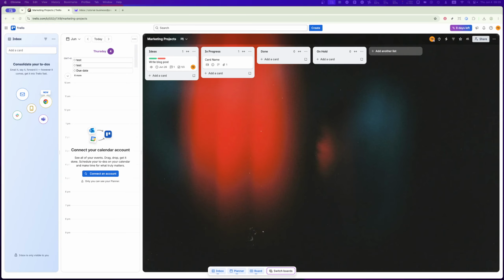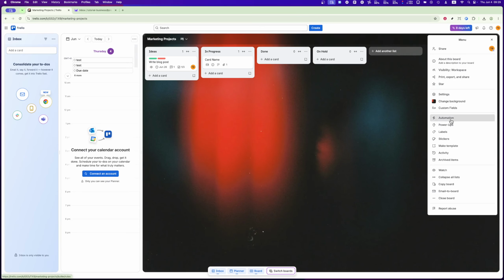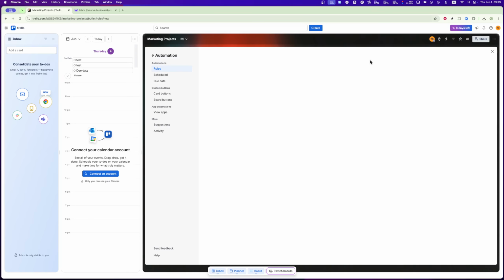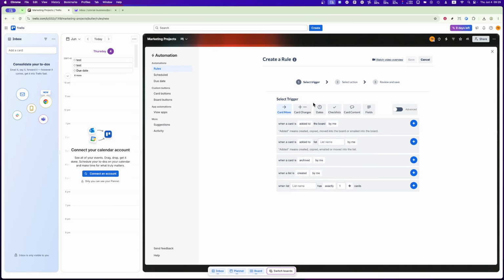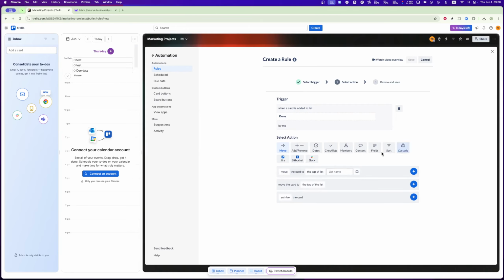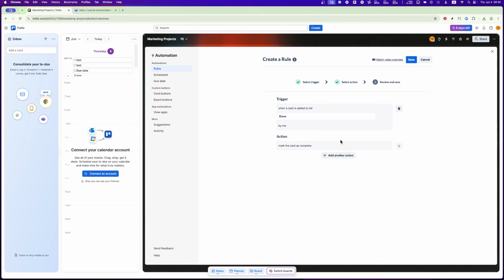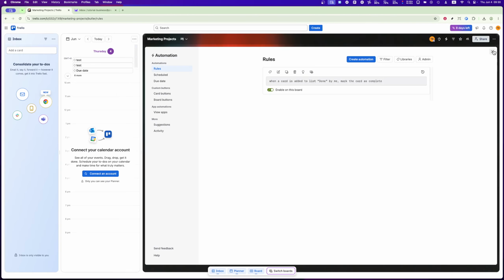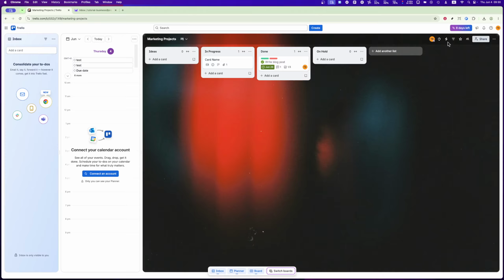How to Use Trello Automations Butler (Step-By-Step) [2026 guide]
00:00 Introduction to Trello Butler
00:27 Accessing the Automation Menu
00:48 Types of Automations Explained
01:18 Creating a Rule: Step-by-Step
01:41 Defining Triggers for Rules
01:43 Setting Up Rule Actions
02:27 Testing and Adjusting Rules
02:52 Conclusion and Final Tips